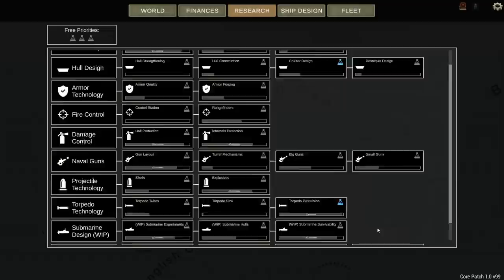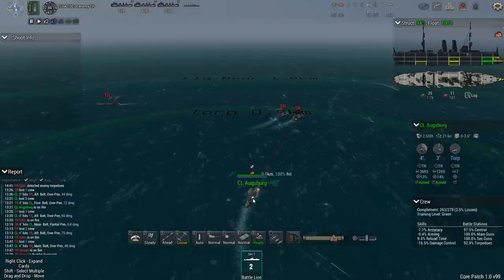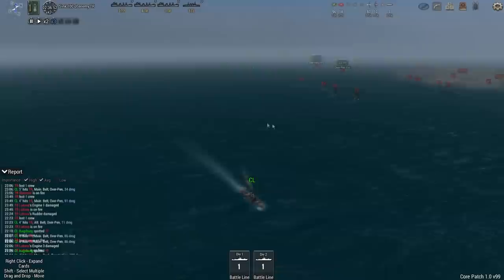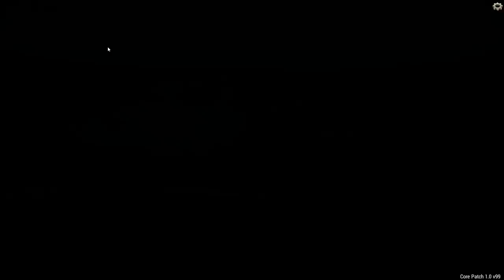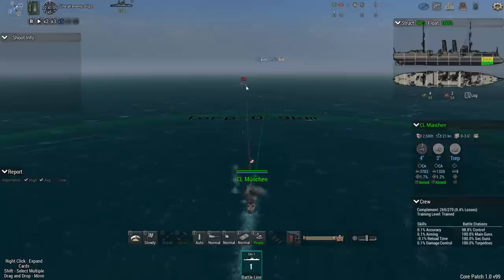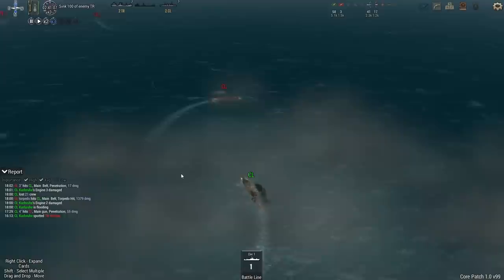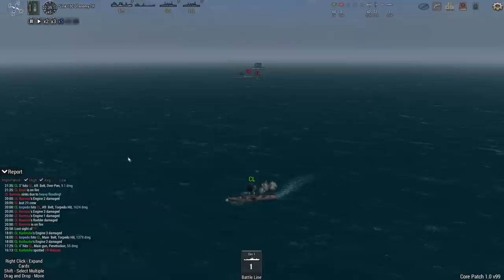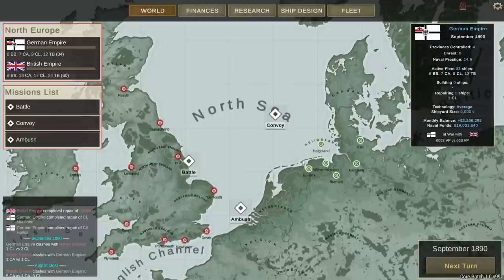Ultimate Admiral: Dreadnoughts | Germanys Secret Weapon | Torpedoes' | Part 2